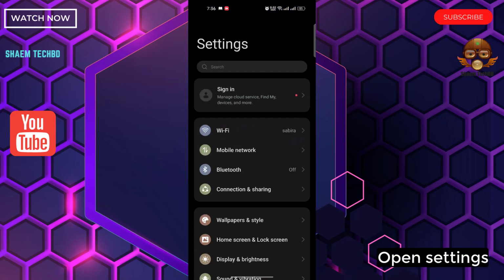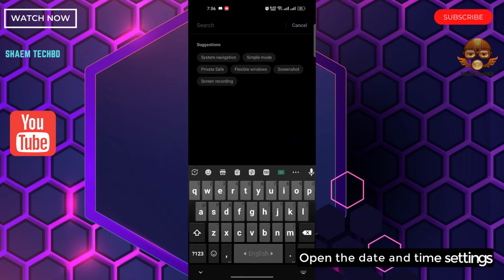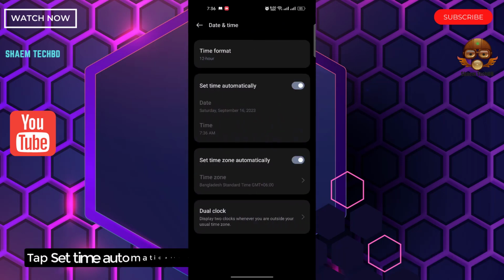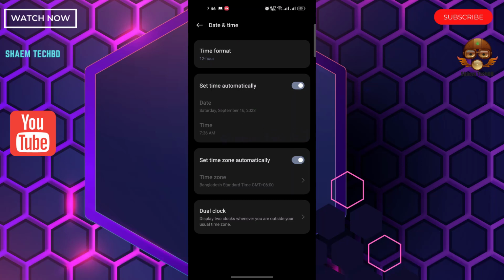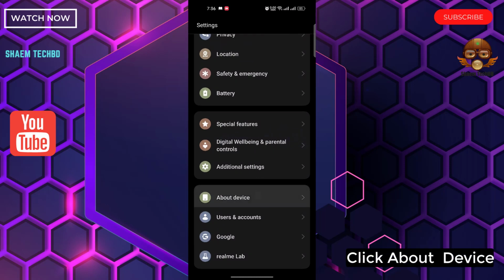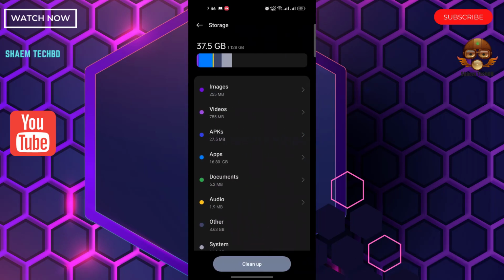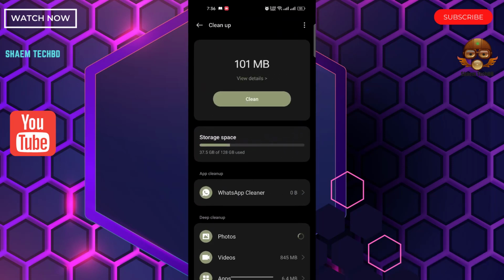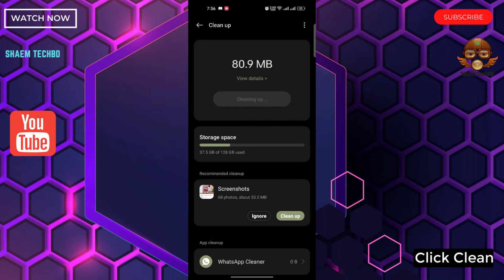How to Fix iHappy App Scrolling are Extremely Slow and Laggy in Android After New Updates